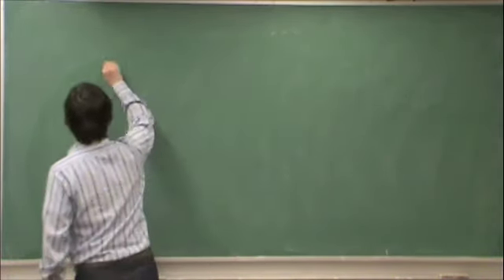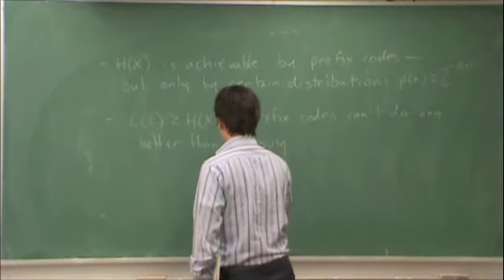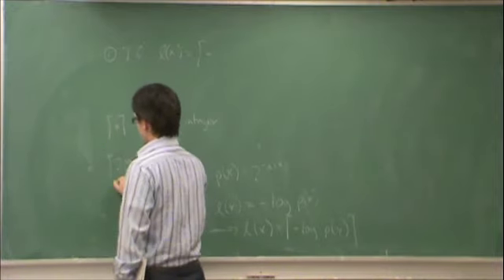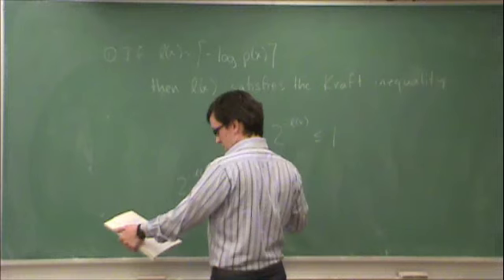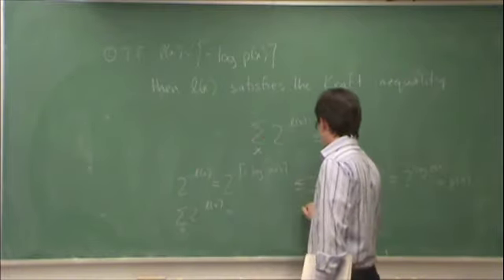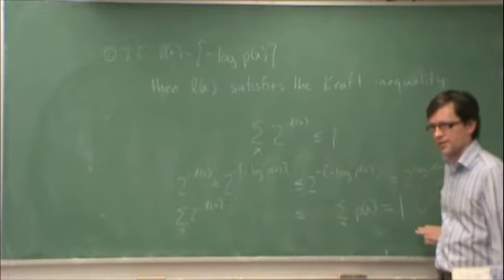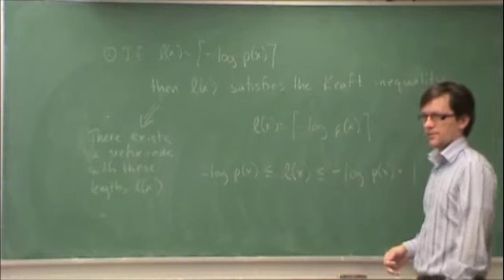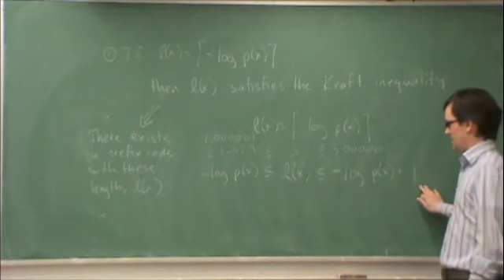Jan21-b-AverageLengthAndEntropyPenalty1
Lecture on Jan. 21, 2010.  Average length and entropy: Penalty (part 1 of 2).